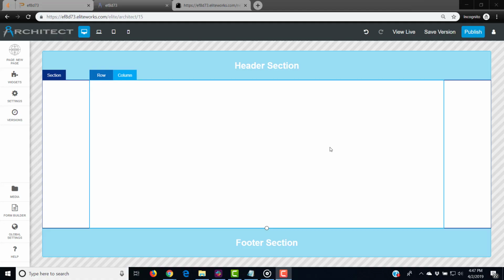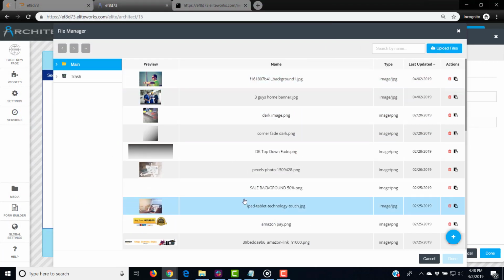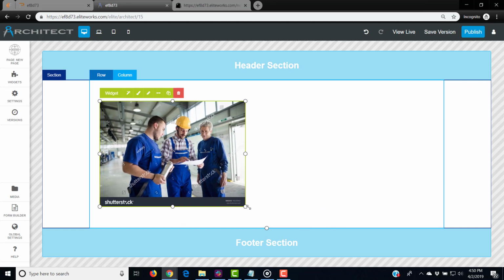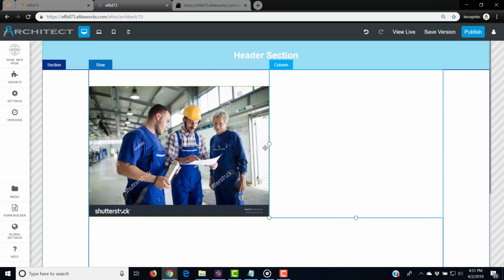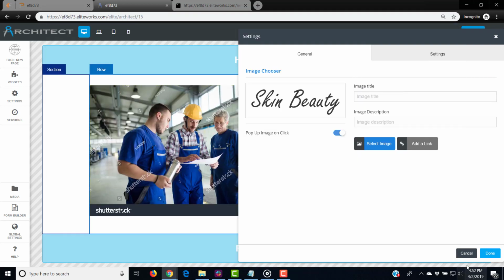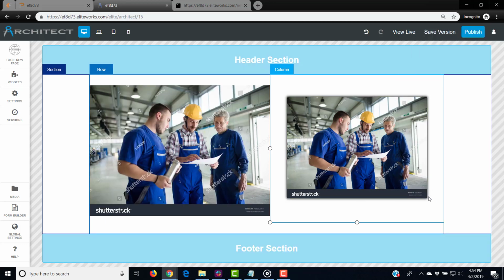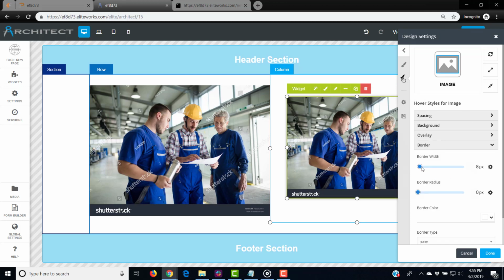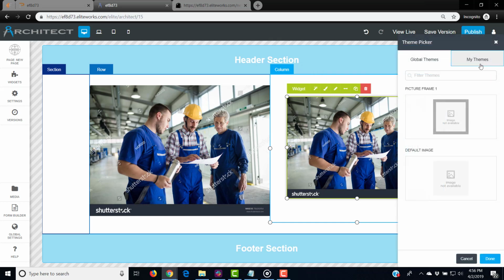Architect Widgets | Image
In this EliteWorks training video, we will cover the basic ins and outs related to the image widget.